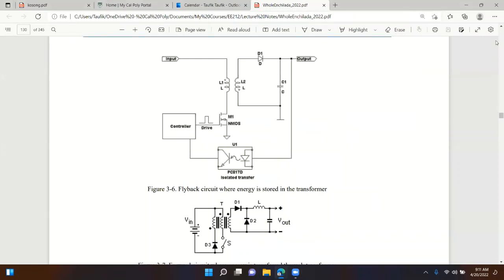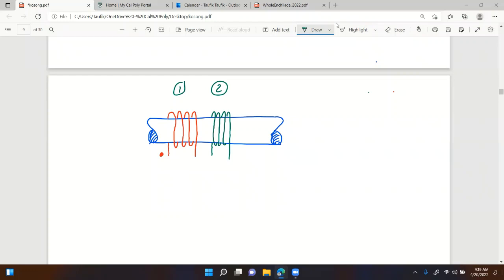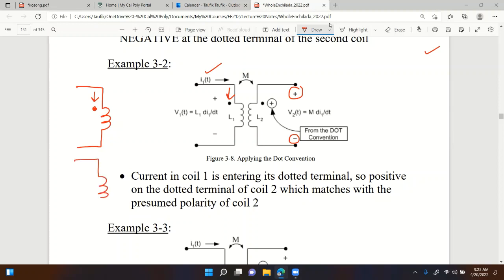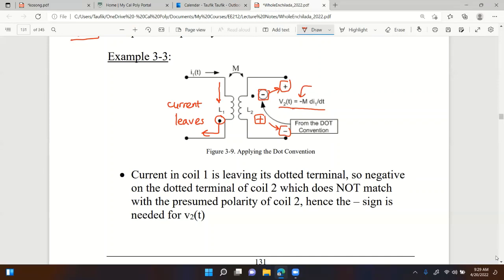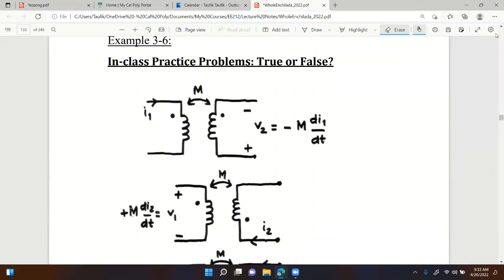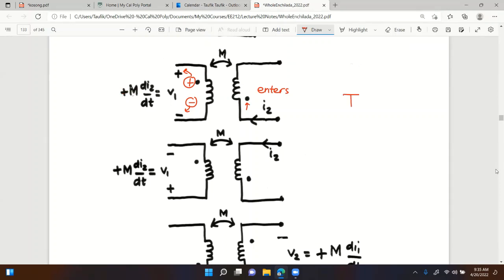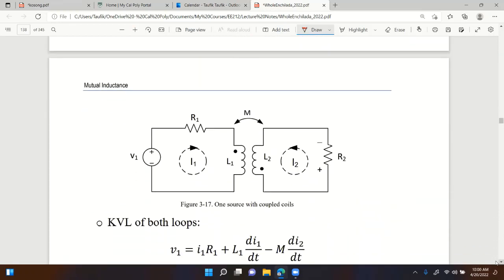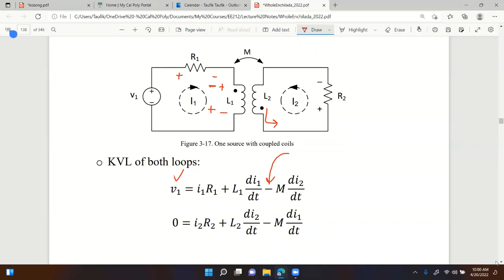EE212 Lecture 4-20-2022